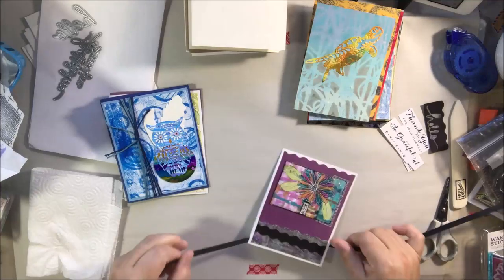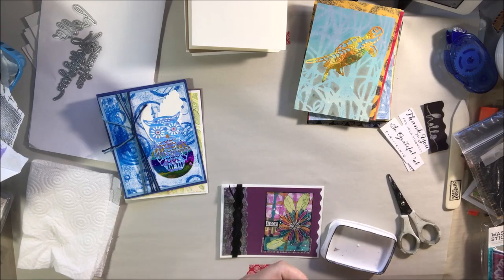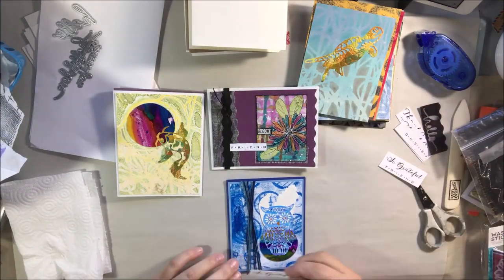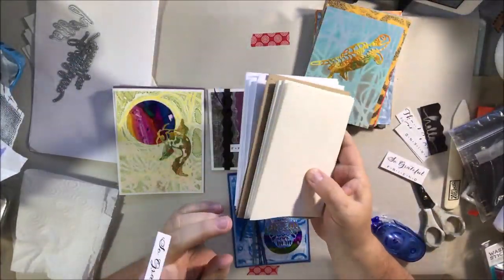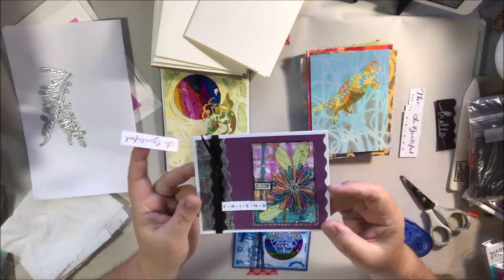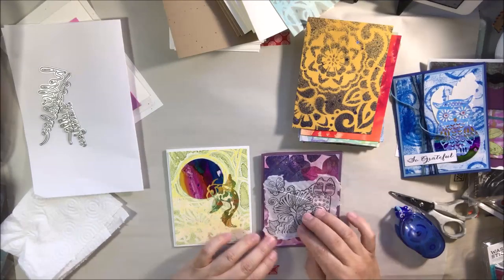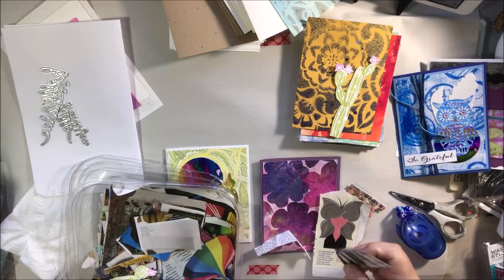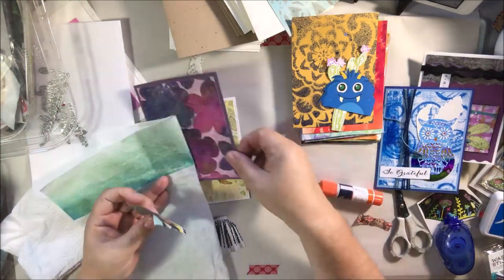Making Mixed Media Greeting Cards - Speed Version LIVEstream 8/29/19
Today on the show at ART Joy of Sharing LIVEstream channel Peg and I worked on making mixed media greeting cards using various techniques.